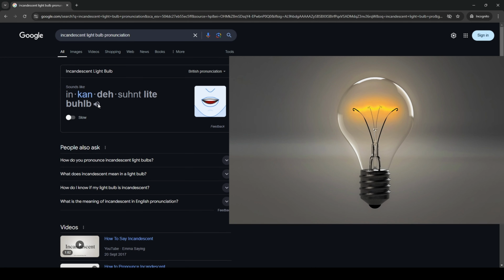Intel's CPU Crisis in 2024 | Would you still choose Intel?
Following Intel's recent 13th & 14th gen CPU issues, how can they regain consumer trust in the CPU market? I guess we'll have to see. All resources related to the situation are linked below. Please find out more by reading or watching linked resources if you own a 13th or 14th gen Intel CPU, or if you're interested to know more.

Gaming Channel: @mnicholas

Crippled Tech hosted & managed by Nicholas Neoh